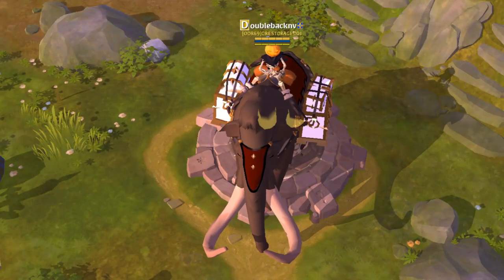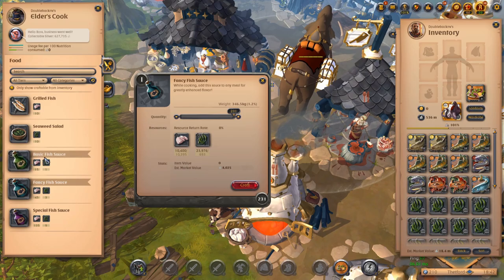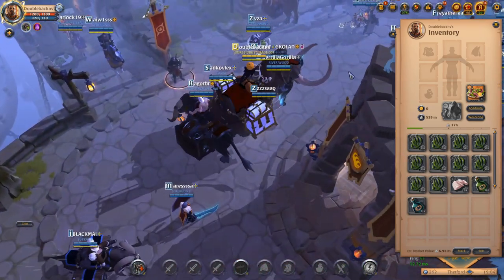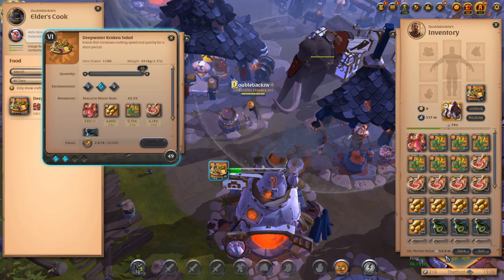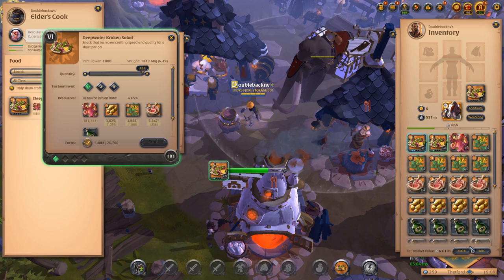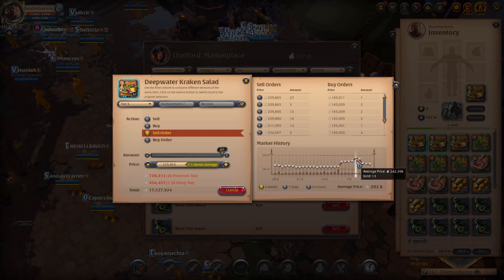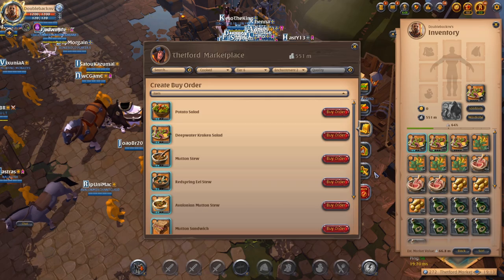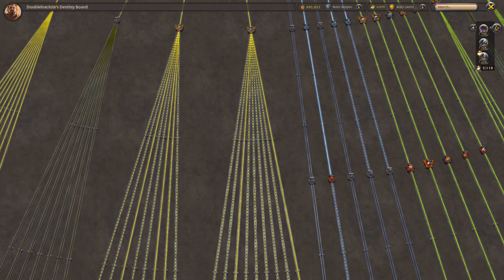200 Million Silver/Month Cooking | Albion Online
Been a long time since I've revisited cooking. The biggest problems with cooking enchanted food is the liquidity. Now that my net worth is about 20x higher than when I first made the accounts, thought I should revisit the enchanted section. Just 10 cooking alts can make the same amount of profit as all 100 of my refining accounts, granted you have a way to sell it all.

Make sure to come to the stream to get your chance to win that Masterpiece Mammoth for Christmas.

Title: 200 Million Silver/Month Cooking | Albion Online